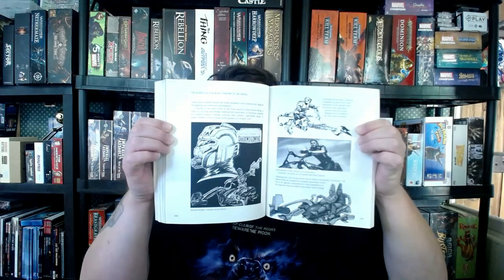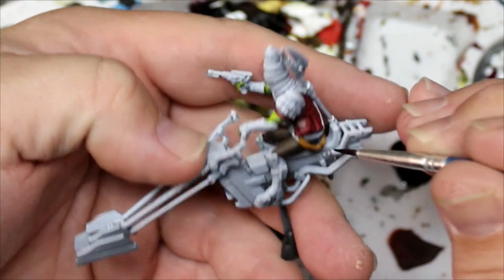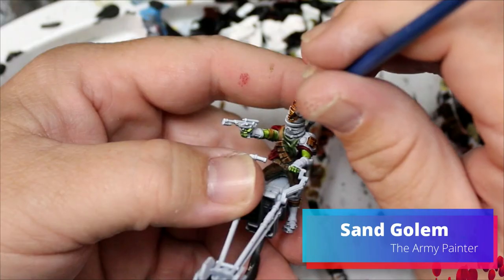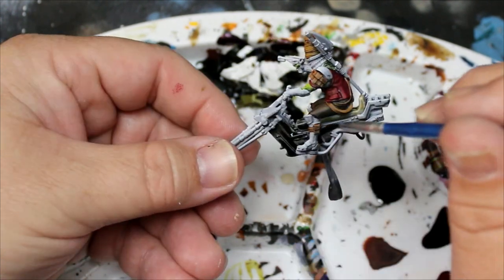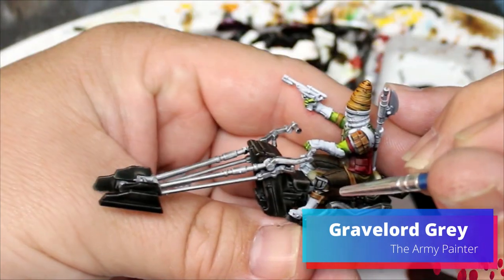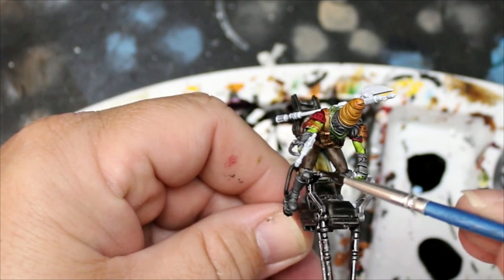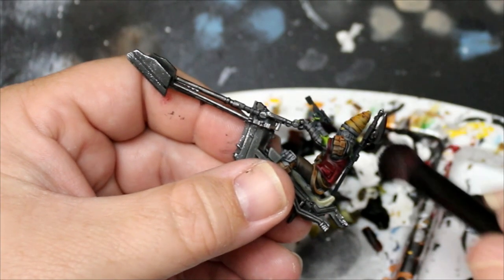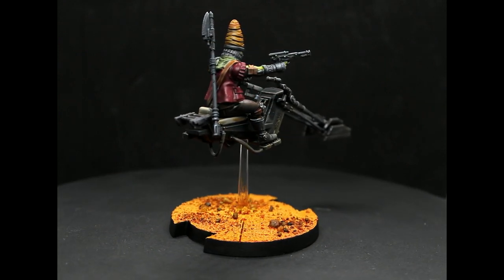Painting Star Wars Legion: Swoop Bike Riders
Today we will be painting the Swoop Bike Riders From Atomic Mass Games Star Wars Legion.

The music for my videos is done by the amazing Jon Brett! Check out his stuff here.